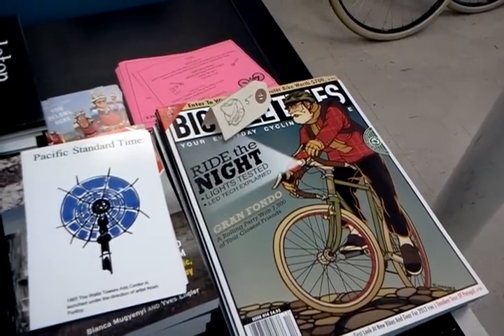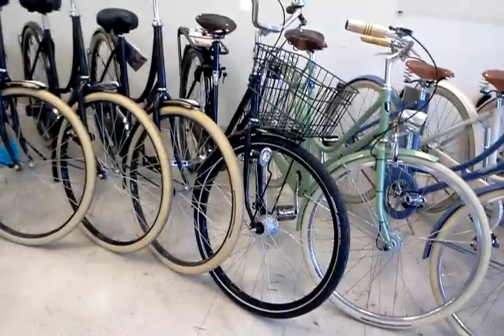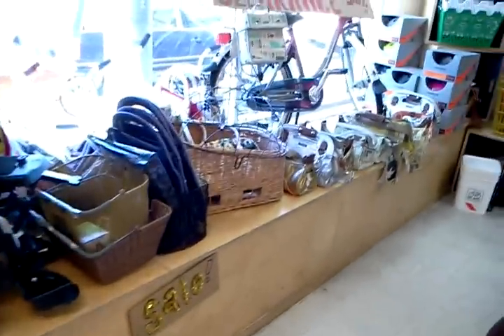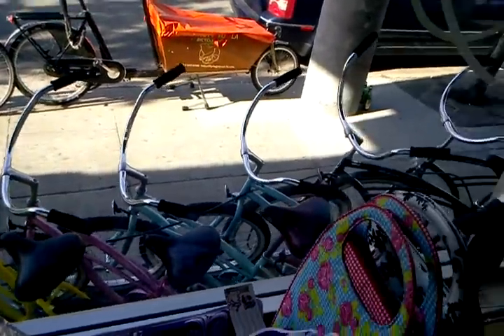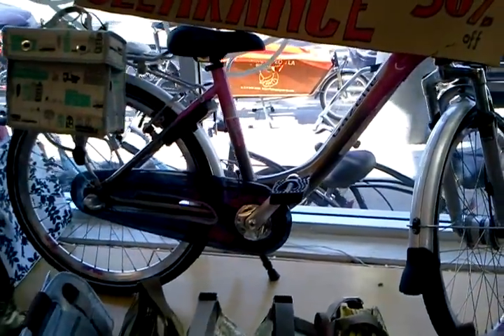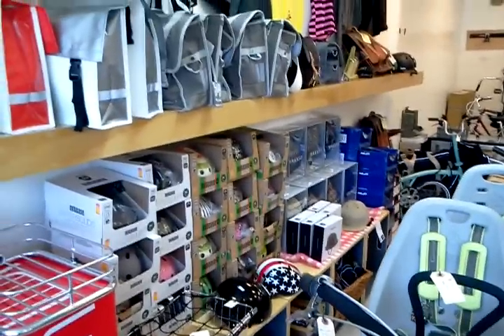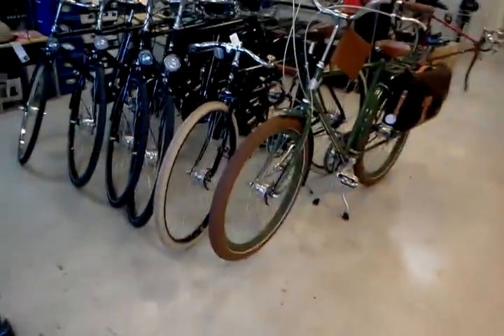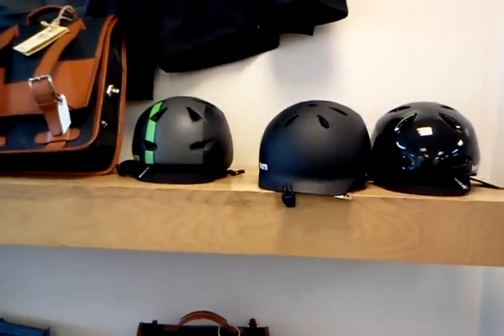Flying Pigeon LA inventory on November 9, 2011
In this episode: Pashley Princesses; Amxdam Omafiets; A HUGE CLEARANCE SALE ON BAGS and kids' bikes from Gazelle; helmets from Bern, Nutcase, and Yakkay; and some more jabbering and talking from Josef.

We have a few Linus bikes en route to our shop - they should be here on Thursday. If I get a spare moment I will post a video of the Linus bikes once they arrive.